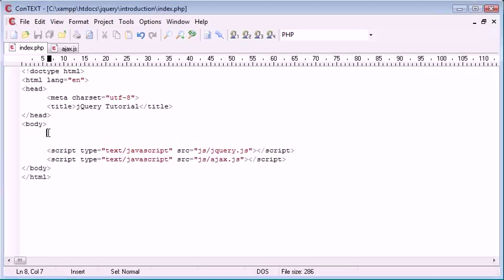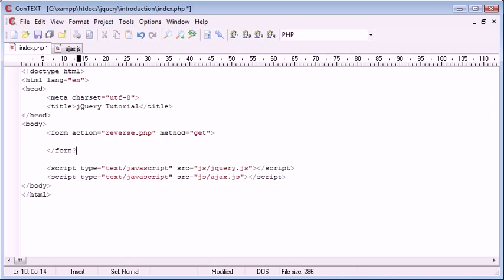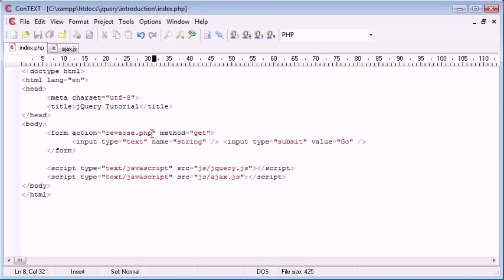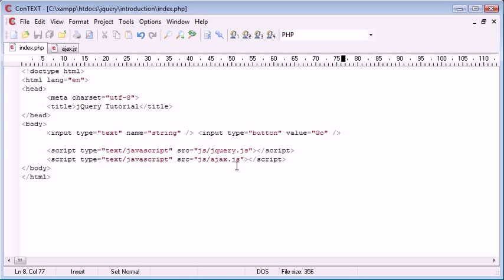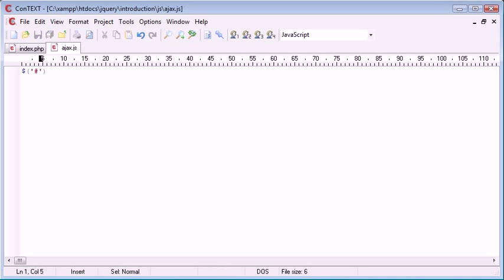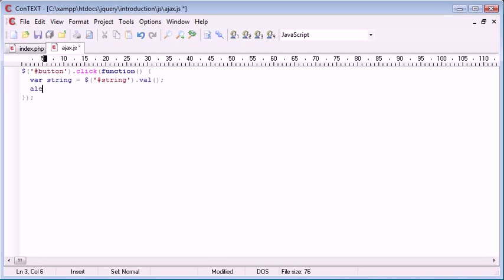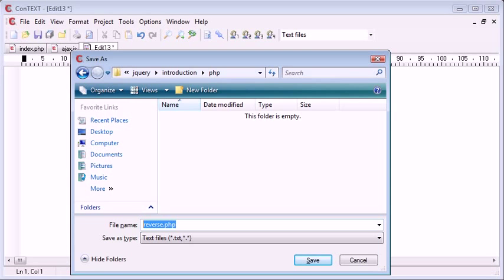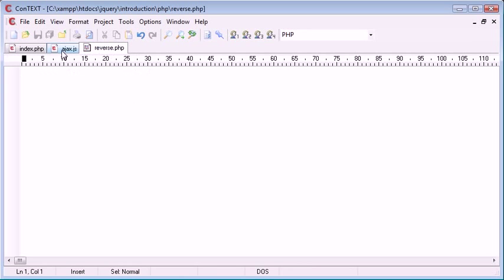97 GET HTTP Request